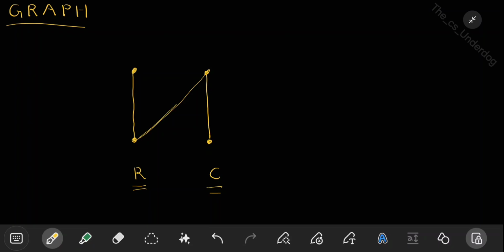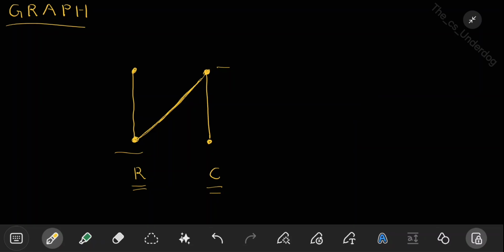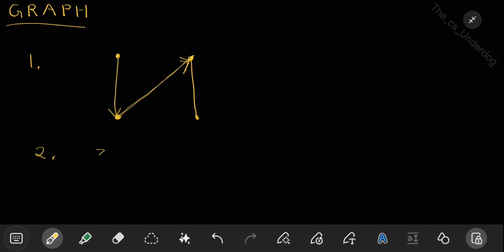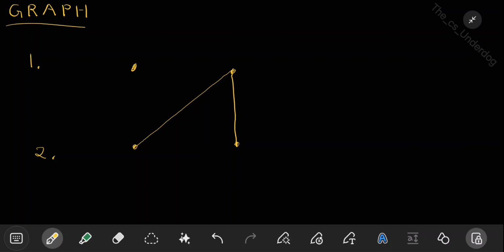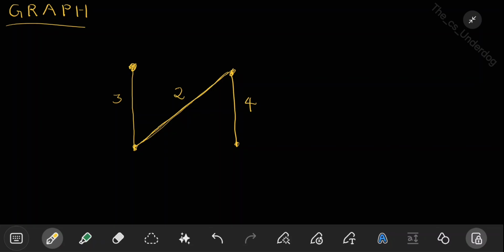Graph | Data Structures Lecture 55 | The cs Underdog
This lecture describes Graph data structure, its components and applications..